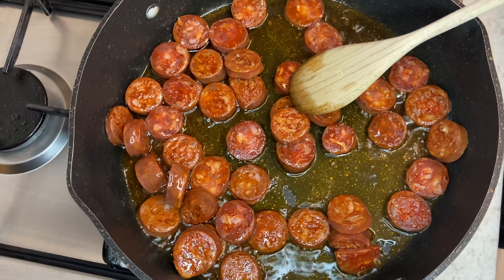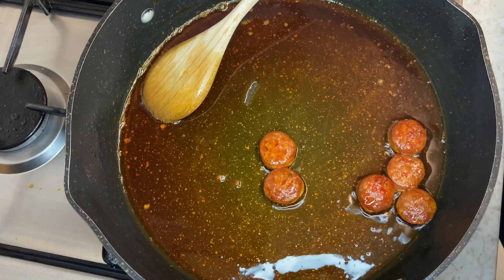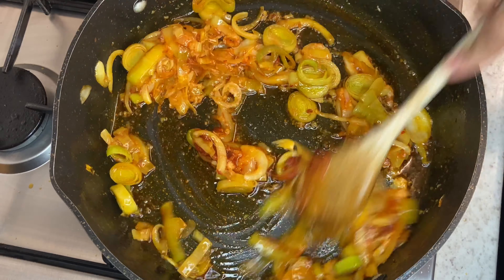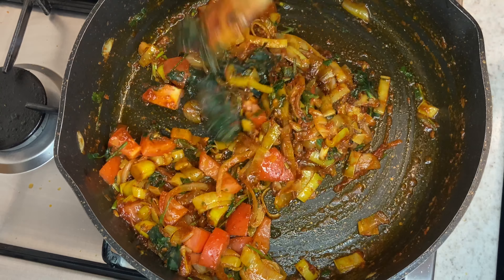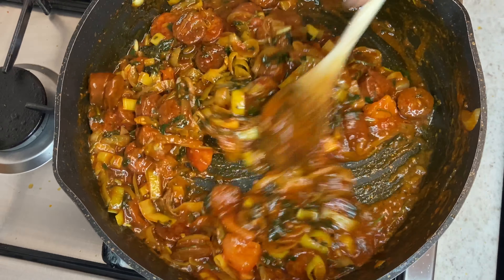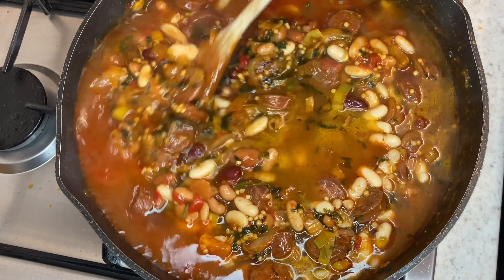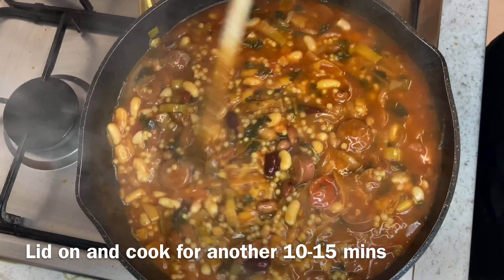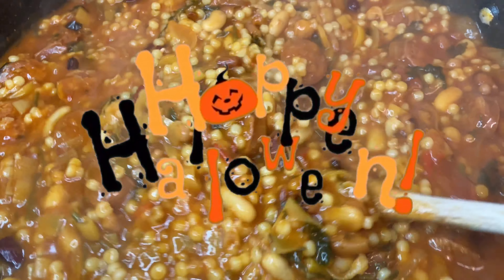Chorizo & Bean Stew | Autumn stew | Halloween dinner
This is a Halloween special edit video. As we are celebrating Halloween this week, why not try this delicious autumn Chorizo & Bean stew which is such a winter comfort in these dark cold nights. This is a video showing you how to cook this chorizo and bean stew from start to finish. Hope you enjoy these autumn edits I’m bringing to you.

Ingredients:

1-2 packets of Chorizo of choice
Big cous cous/paella rice (I normally use the rice)
1 onion
1 leek
(Optional potatoes, mixed veg or carrots)
1 tomato
1 stock cube (chicken or veg)
Ginger/garlic paste
Parsley
Tomato purée
Salt
1 tin of mixed bean (bean of choice)
1 tin of white kidney beans
Tagine paste (buy at Tesco’s)
Paprika powder
All purpose powder